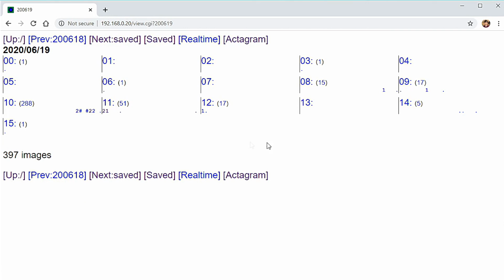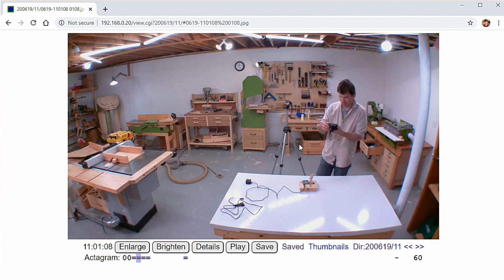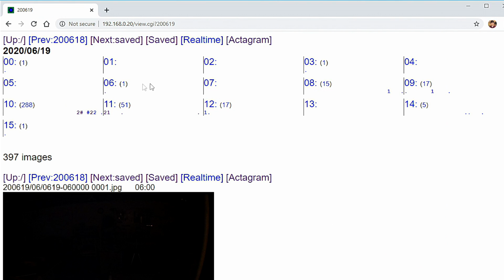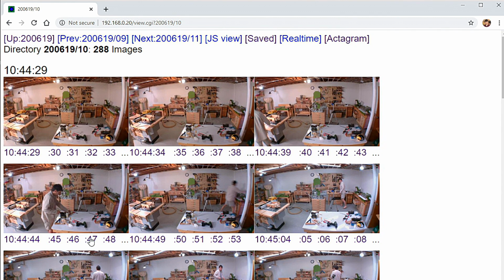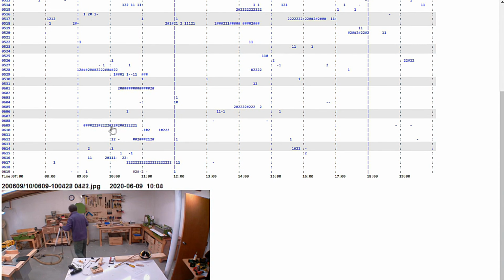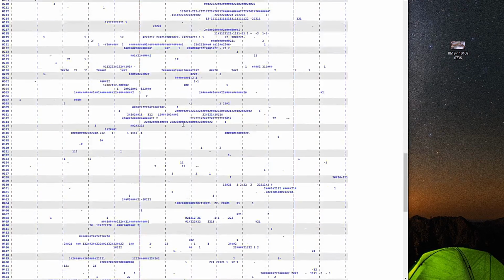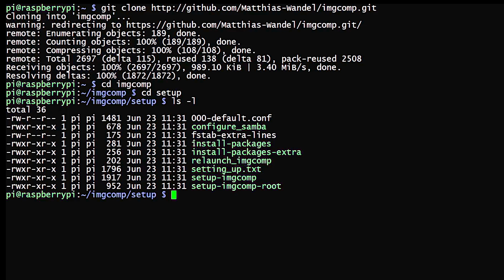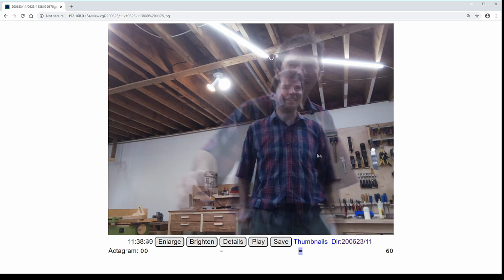My imgcomp motion triggered timelapses program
A program for Raspberrry Pi that takes pictures every second and keeps only those images with interesting changes.  But what makes it fun is the part for browsing through the captured images.